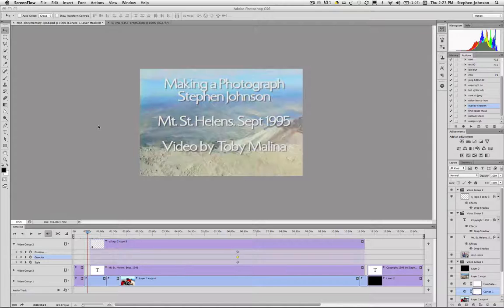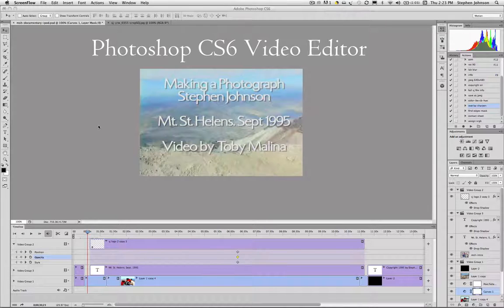Photoshop CS6 Video At a Glance with Stephen Johnson (High Res)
A few little tweaks to an existing video using Photoshop CS6 Video Editing in conjunction with the power of Photoshop Adjustment Layers, Straightening, and Titles.